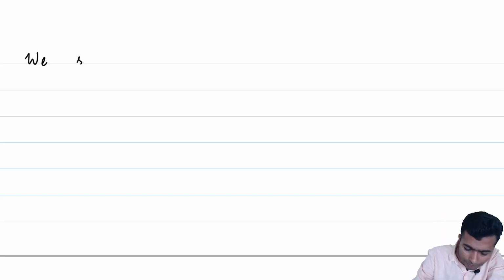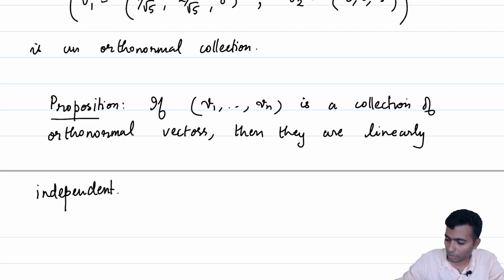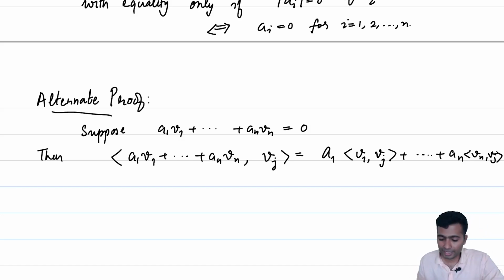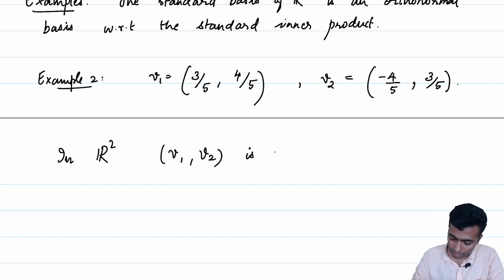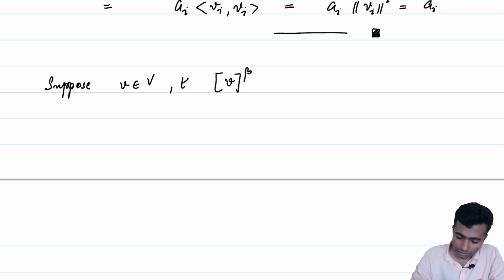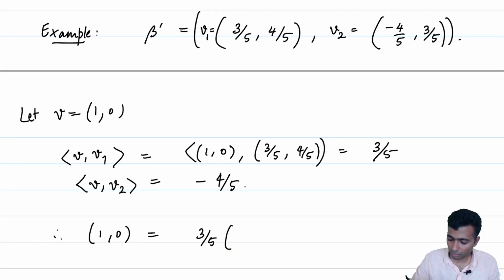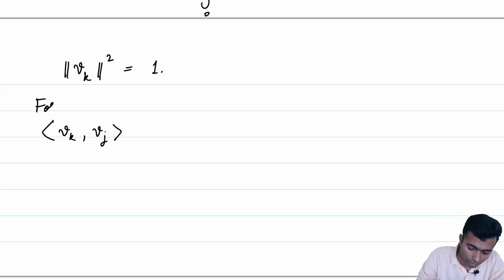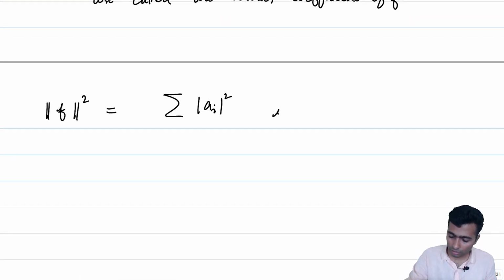Orthonormal Basis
Subject : Mathematics